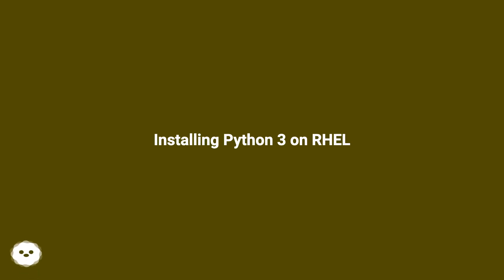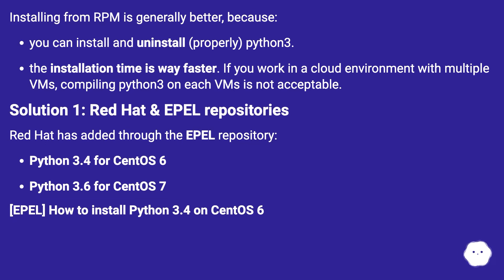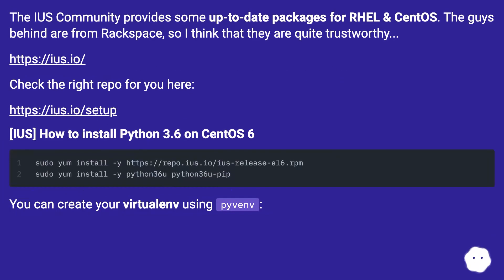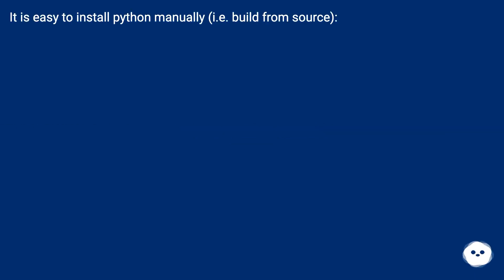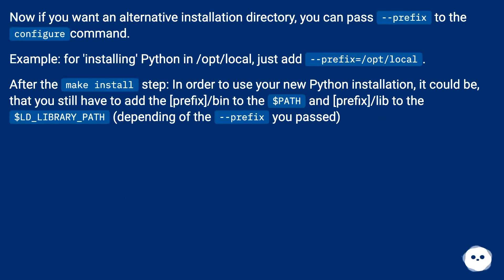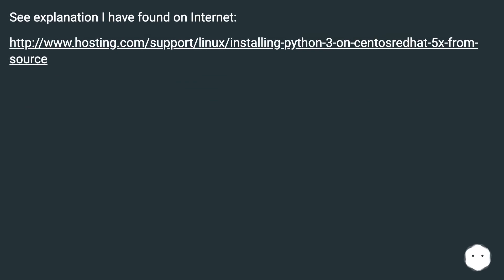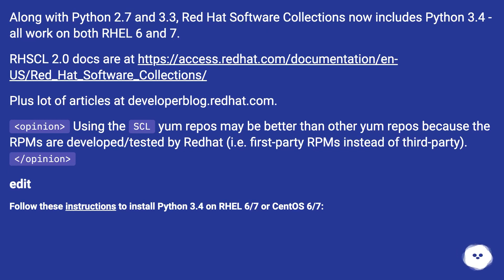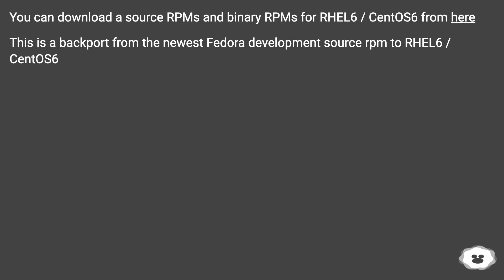Installing Python 3 on RHEL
Chapters
00:00 Installing Python 3 On Rhel
00:24 Answer 1 Score 255
02:25 Accepted Answer Score 205
03:42 Answer 3 Score 33
04:16 Answer 4 Score 11
05:38 Answer 5 Score 9
05:57 Thank you